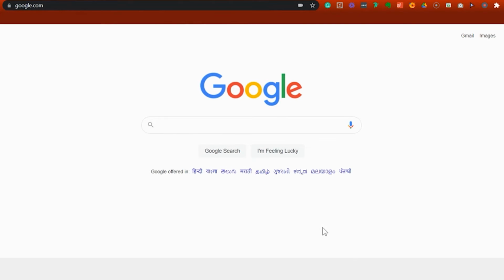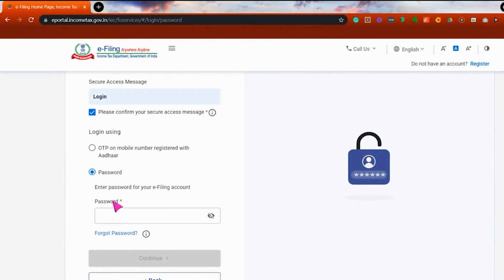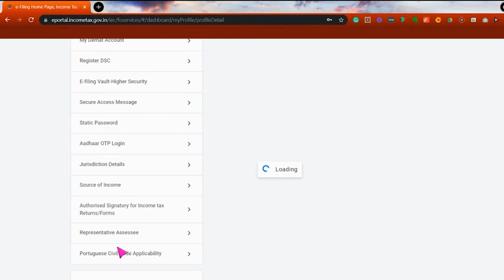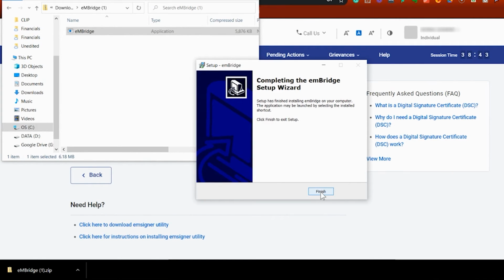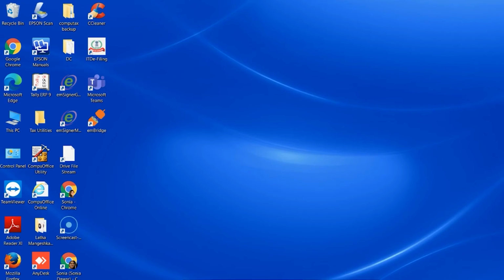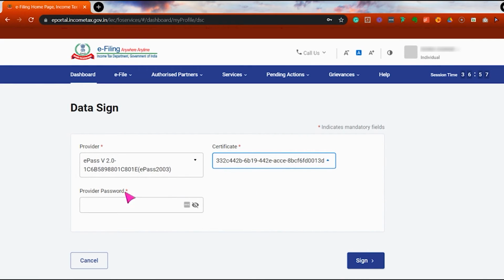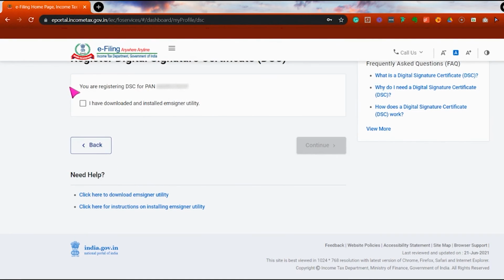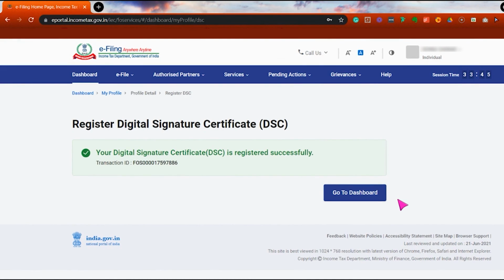How to Register DSC in Income Tax New Portal | STEP-BY-STEP How to resolve errors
How to register for DSC?
A Digital Signature Certificate authenticates your identity electronically It also provides you with a high level of security for your online transactions.

Re-register your current valid DSC on the new e-filing portal from June 7th onwards.

And  How you will update your profile on new income tax portal.

🔴 Join Free FB Group - Financial Literacy for Freelancers and Female Entrepreneurs

Sony ZV1 Camera
Blue Yeti Mic
Samsung 27" Curved Monitor
Ring Light
Rode Lav mic
Tripod Stand
Video capture card

This Video is for the purposes of information/knowledge and shall not be treated as a solicitation in any manner or for any other purposes whatsoever.